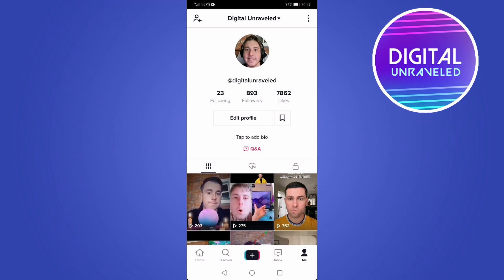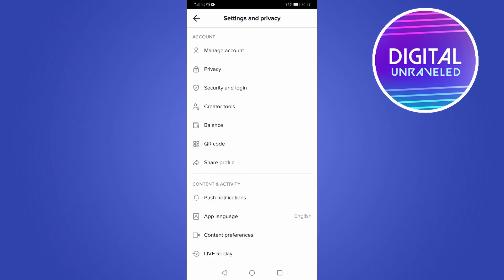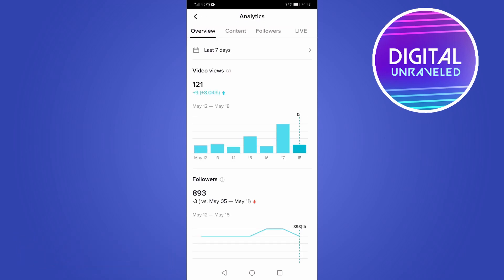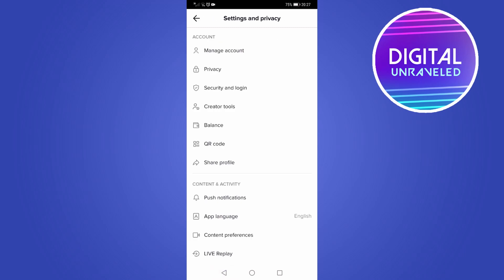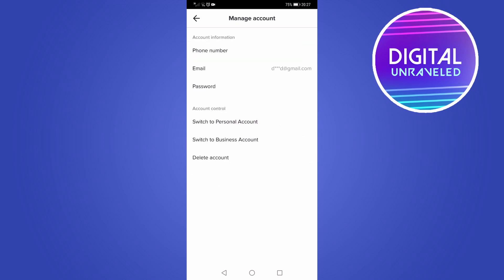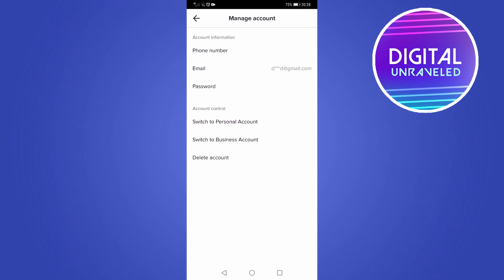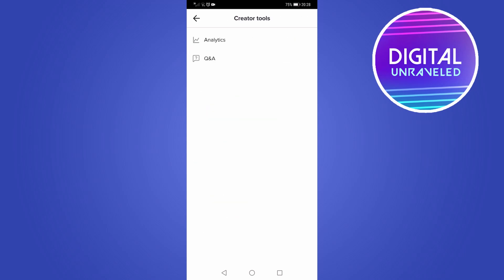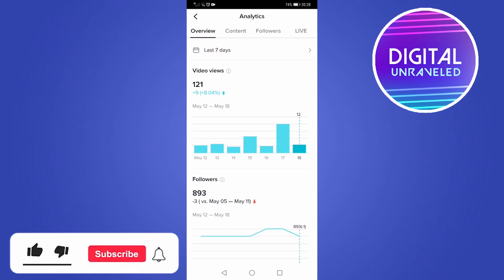How to Enable Tiktok Analytics (2021)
In this video you will learn how to enable Tiktok analytics in 2021.